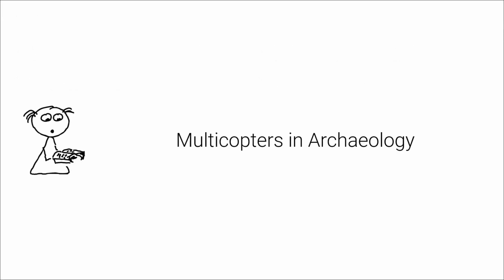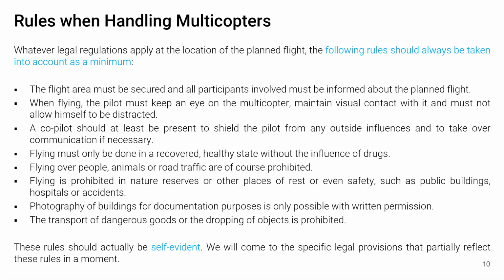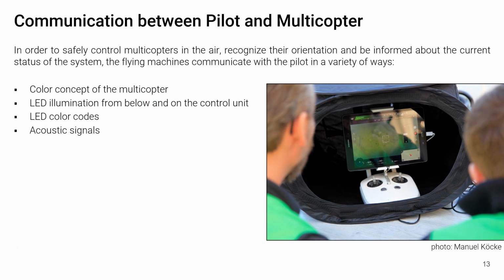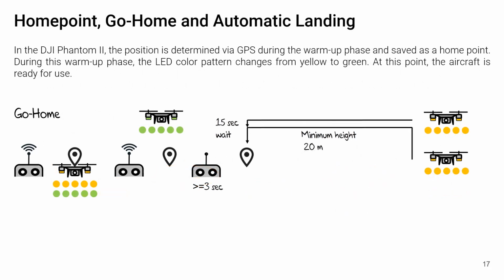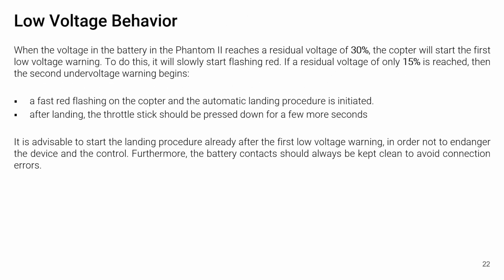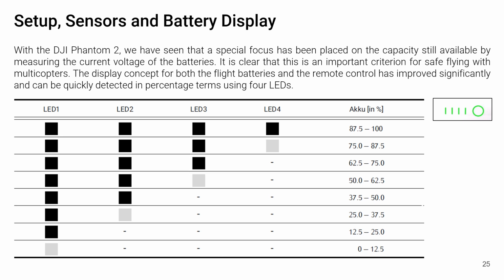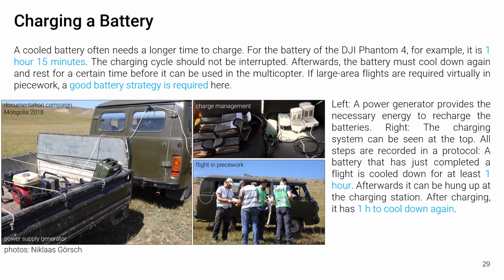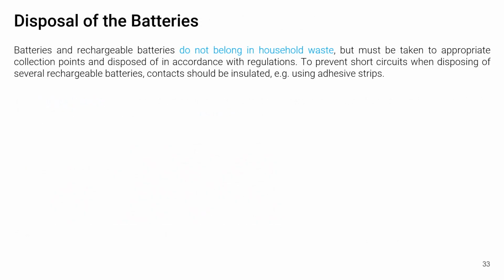Digital 3D Documentations in Archaeology: 04 Introduction to the Use of Multicopters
Lecture part 4 “Introduction to the Use of Multicopters” of the lecture series “Digital 3D Documentations in Archaeology” in the Master program Computer- and Geoscience in Archaeology at the HTW Dresden (Winter term 2024/2025).

Objectives and Content:
- Archaeological Documentation with Multicopters
- Training for the Safe Handling of Multicopters
- Safe Handling
- Rules when Handling Multicopters
- Functionality and Control of a Multicopter
- Functionality and Control of a Quadcopter
- Communication between Pilot and Multicopter
- Communication of DJI Phantom II
- Additional Equipment
- Necessity of Compass Calibration
- Homepoint, Go-Home and Automatic Landing
- Causes of Disconnections
- Automatic Landing
- Connection Failure and Go-home Failsafe
- Abort Failsafe and Gain Control
- Low Voltage Behavior
- Professional Documentation with Multicopters
- Setup, Sensors and Battery Display
- Controller and Display Information
- Comprehensive Display Information
- Charging a Battery
- Transportation of a Battery
- Storage of Batteries for a Longer Period of Time
- Logging of Battery Usage and Charging Cycles
- Disposal of the Batteries
- Getting Started with Current Regulations in Germany
- Air Law in Europe
- Categories and Subcategories for Unmanned Aerial Vehicles
- Insurance Obligation for Multicopters

- Useful Questions and Assignments